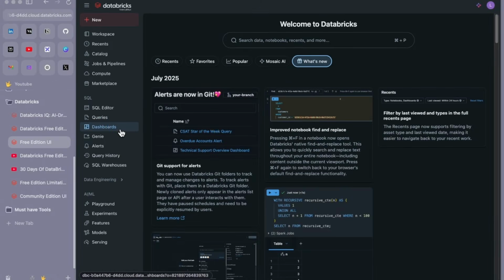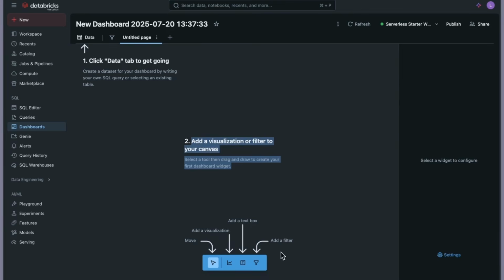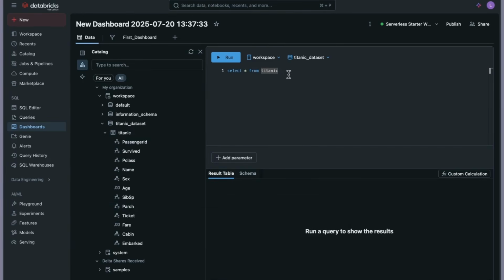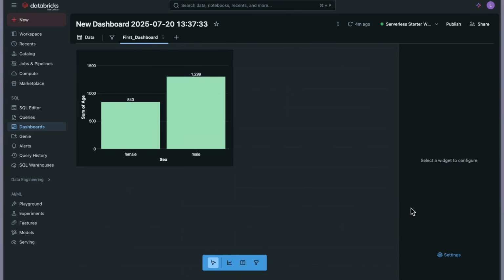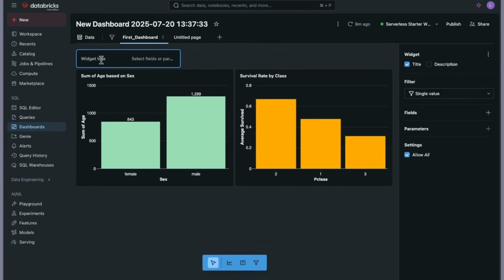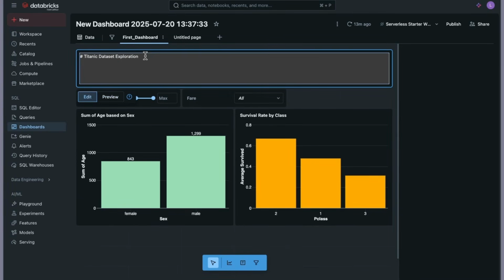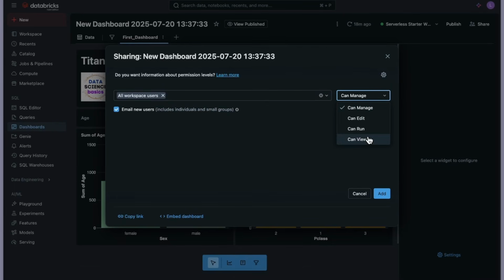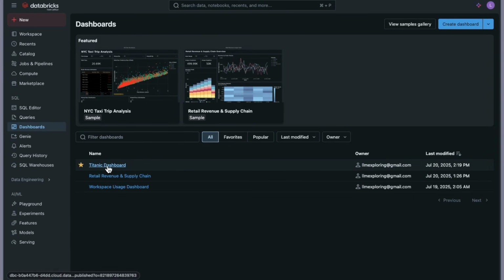Creating AI/BI Dashboards in Databricks: Step-by-Step Tutorial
In this video, we delve into creating and managing dashboards in Databricks. Starting with an introduction to dashboard features, the tutorial guides you through the UI, creating datasets using SQL queries, and adding various types of visualizations and filters. Highlighted are new features like multiple tabs, natural language queries with AI, and tips on customising your dashboard with markdown text and images. The video also touches on publishing dashboards, scheduling updates, and managing permissions, providing a comprehensive overview for anyone looking to master dashboards in Databricks.

00:00 Introduction and Video Overview
00:39 Navigating Databricks Dashboards
03:13 Creating Your Own Dashboard
05:13 Adding Data and Visualizations
10:40 Advanced Dashboard Features
17:51 Publishing and Sharing Dashboards
21:45 Scheduling and Managing Dashboards
22:52 Conclusion and Next Steps